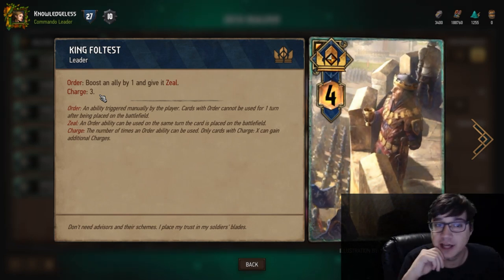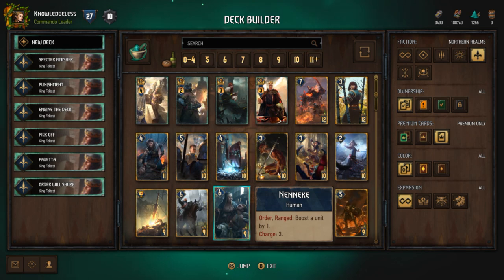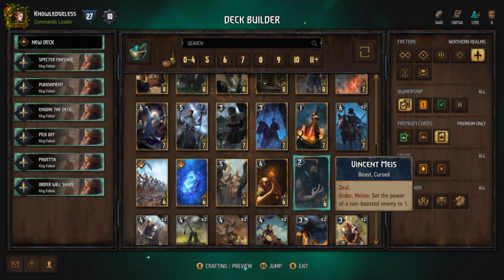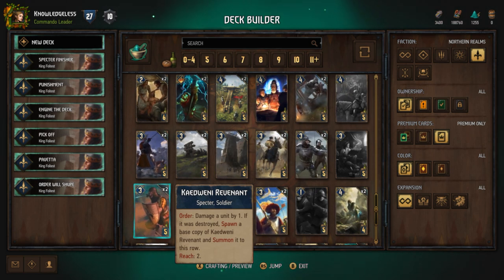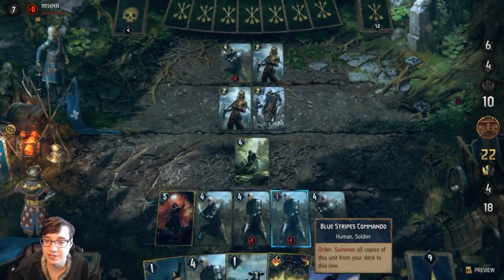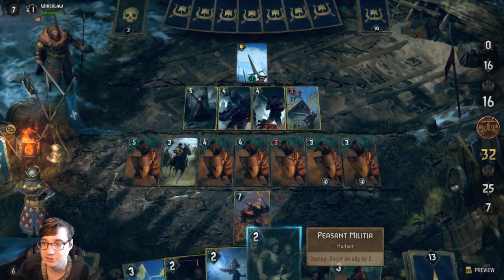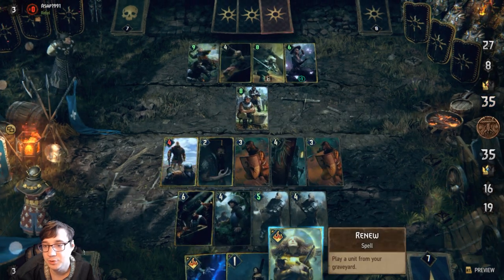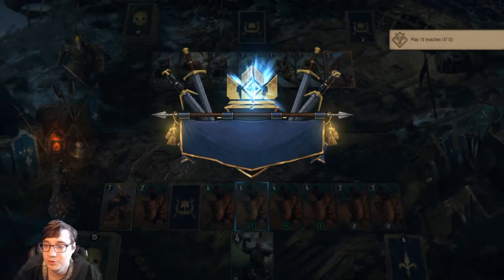[Gwent] Journey to 100 - King Foltest Mastery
Gameplay: 13:00

1x Renew
1x Draug
1x Alzur's Double Cross
1x Hanmarvyn's Blue Dream
1x Keira Metz
1x Seltkirk of Gulet
1x Dorregaray of Vole
3x Eskel, Lambert, Vesimir
1x Sabrina Glevissig
1x Vincent Meis
2x Blue Stripes Commando
2x Bomb Heaver
1x Scout
1x Kaedweni Sergeant
2x Dun Banner
2x Kaedweni Revenant
2x Blue Stripes Scout
2x Peasant Militia